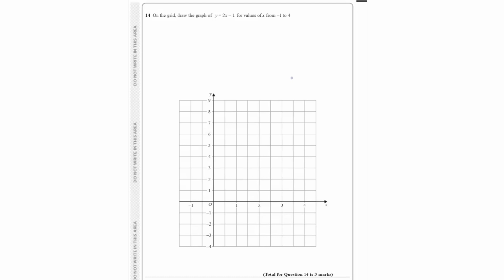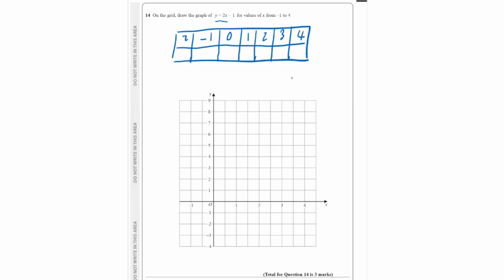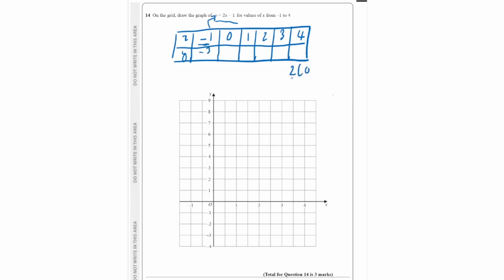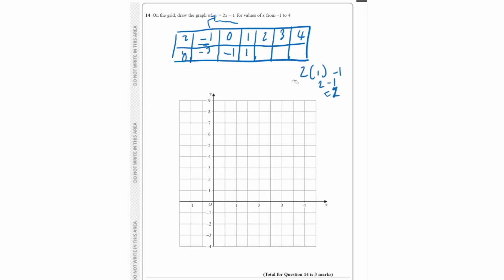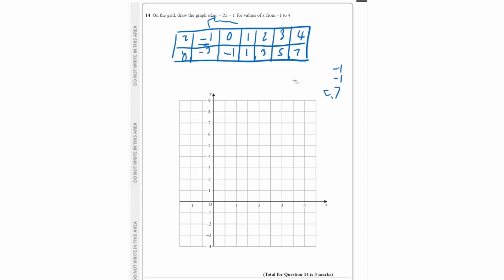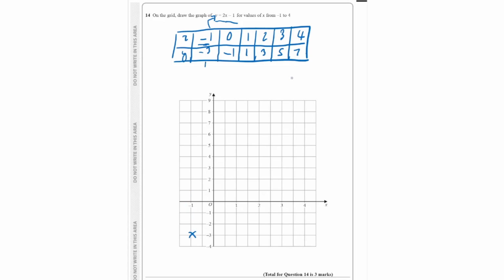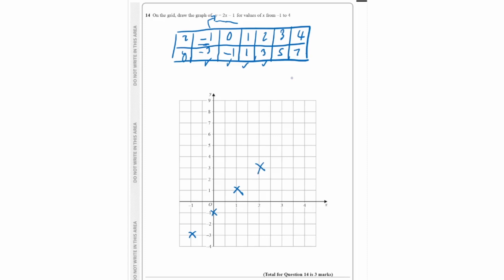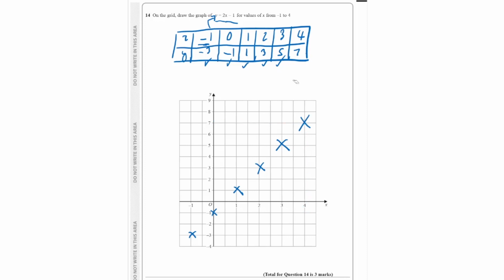Q14 2FR (June-2022)